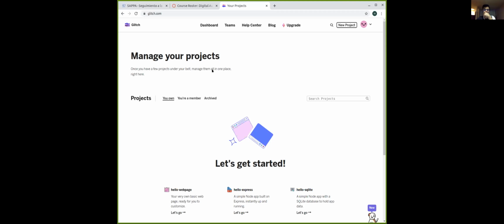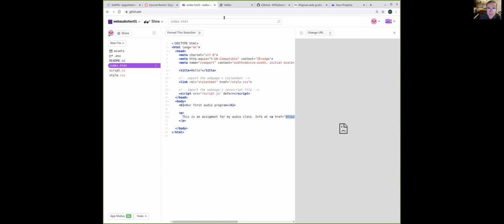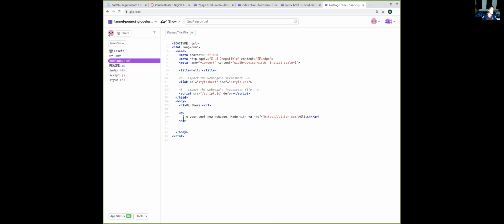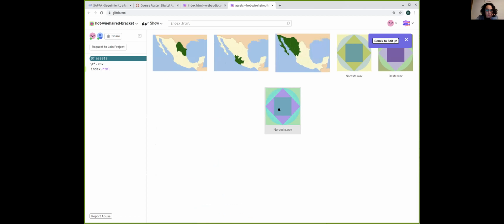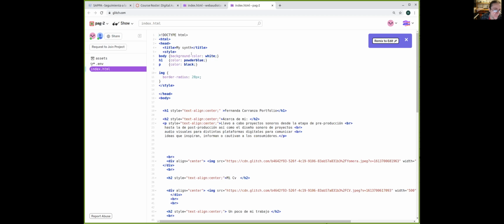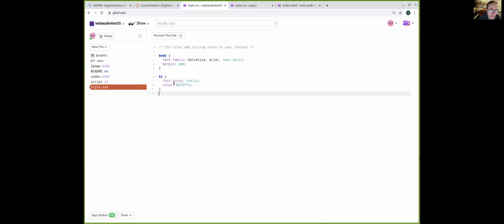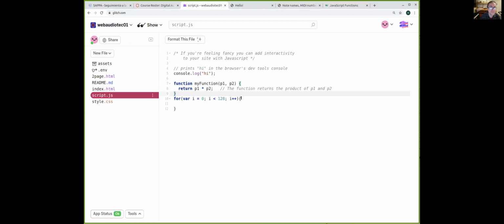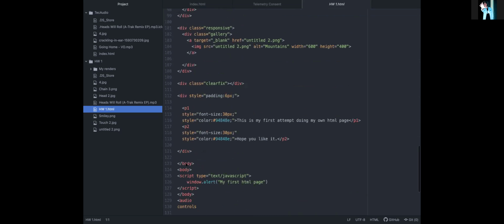Digital Audio Systems 02-18